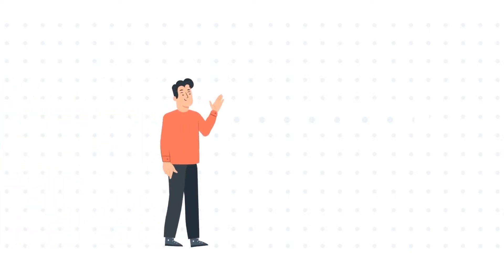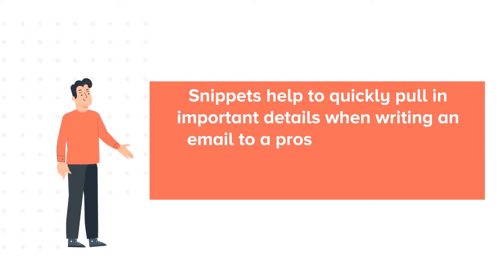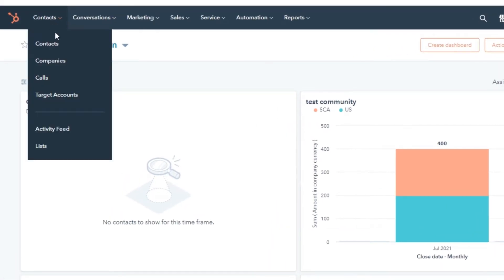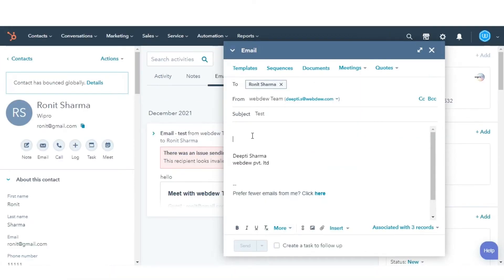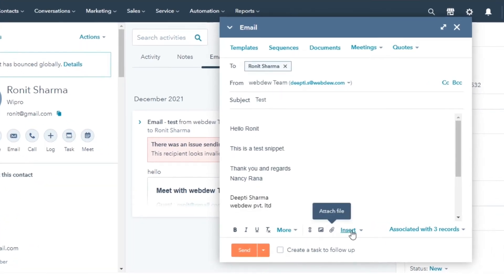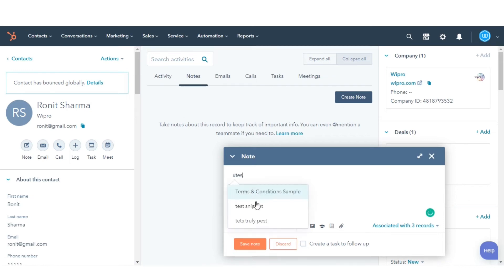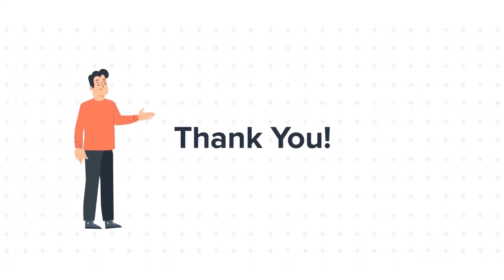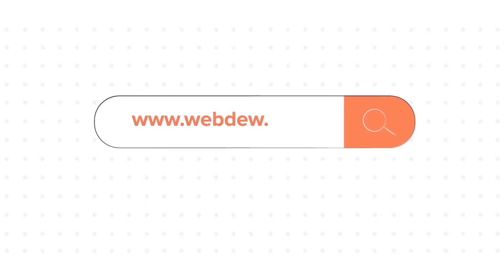How to use snippets in HubSpot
In this HubSpot tutorial, we will walk you through how-to use snippets in HubSpot.

Snippets help to quickly pull in important details when writing an email to a prospect, or as quick responses during a live chat conversation or writing notes.

Steps to follow:

1. Navigate to contacts and then select contacts.

2. Click the name of the contact you want to send an email or create a note.

3. In the middle section, click on email tab.

4. Click create email.

5. Type the # symbol into the text editor. Start typing the snippet shortcut, then select the snippet from the dropdown menu.

6. The snippet will automatically populate in the text editor.

7. Or you can click the snippets icon At the bottom of the text editor, then select a snippet from the dropdown menu.

8. You can do it the same way for notes

9. Click on Notes tab.

10. Click create notes

11. Call the sippets by using either the # sign or by clicking the snippet icon and then selecting the relevant snippet that you wish to use.
This is how you can use the snippets in HubSpot.